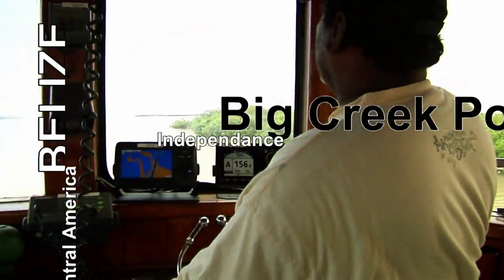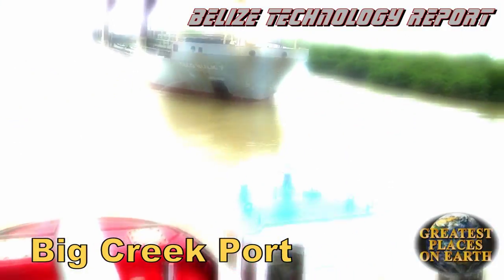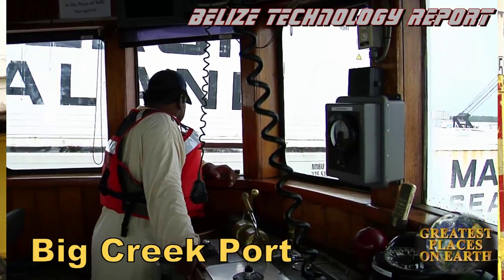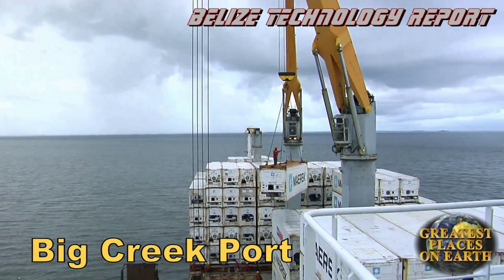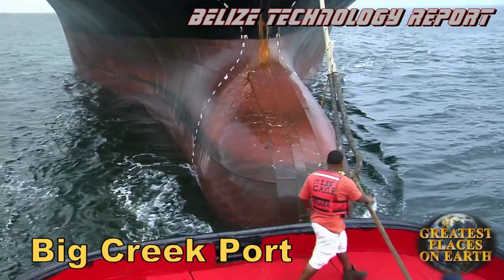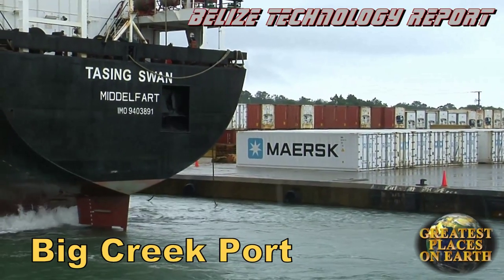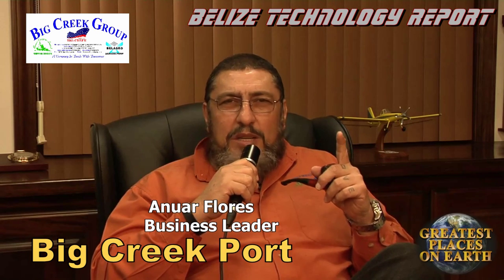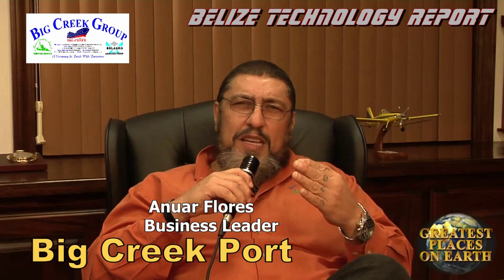Big Creek Port (Belize)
As seen on "Greatest Places on Earth... Belize Technology Report." Produced by Steve ODell.